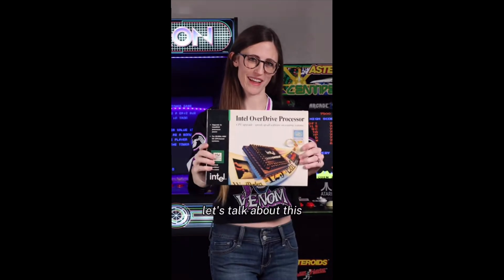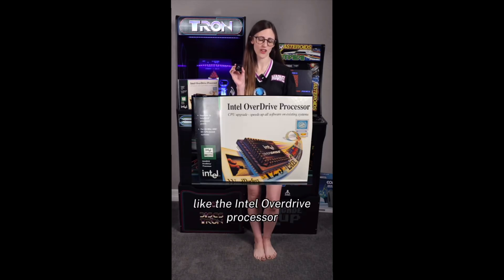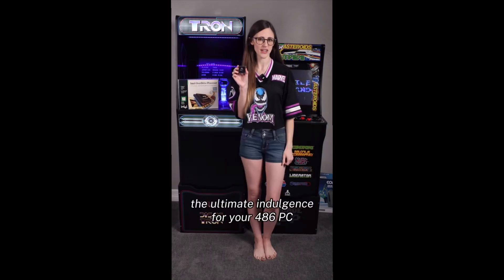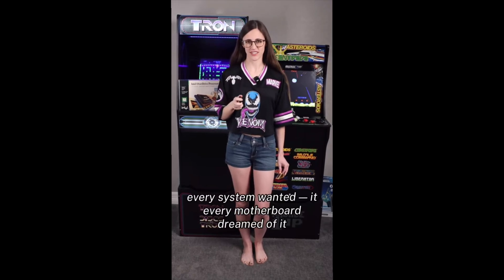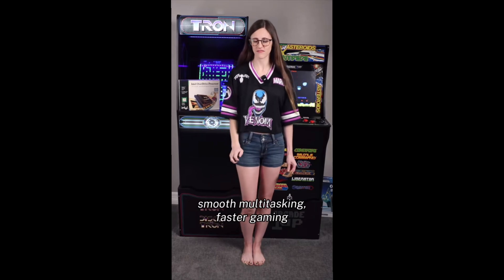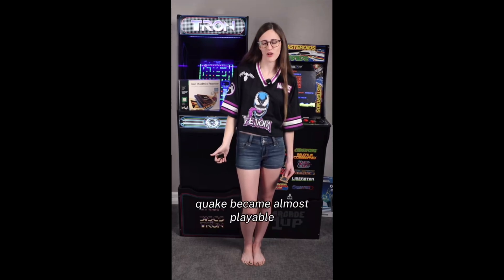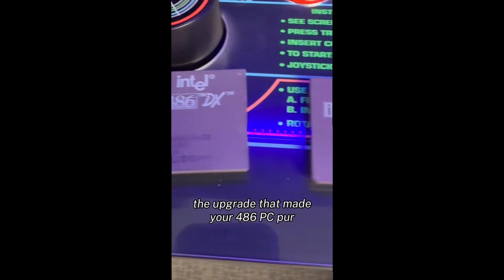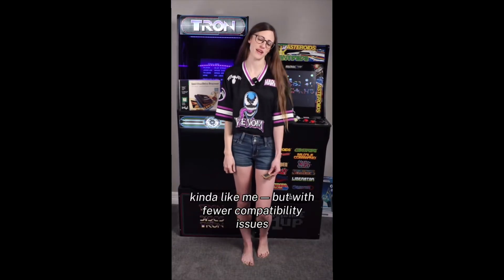Intel OverDrive Processors: 90s CPU Upgrade Magic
The Intel OverDrive processor promised to revolutionize PC performance in the 1990s, offering a simple way to upgrade aging systems without a full rebuild. But was it truly a game-changer? In this video, we’ll take a quick look at how the Intel OverDrive CPU worked and what made it unique.